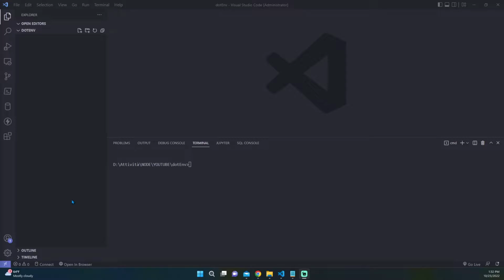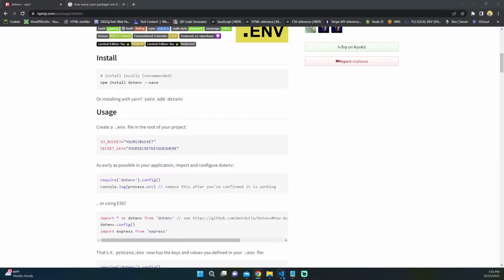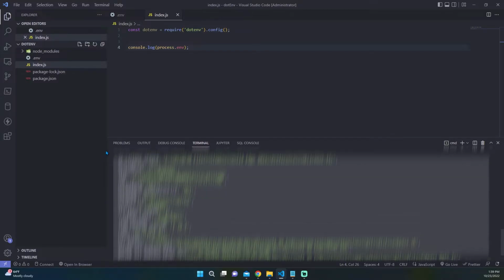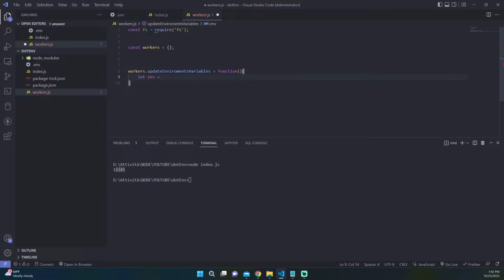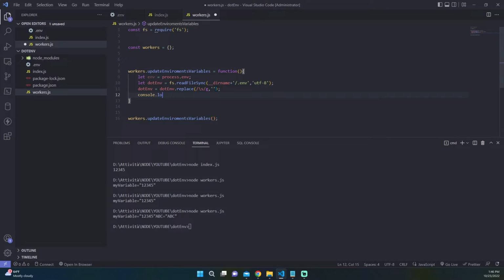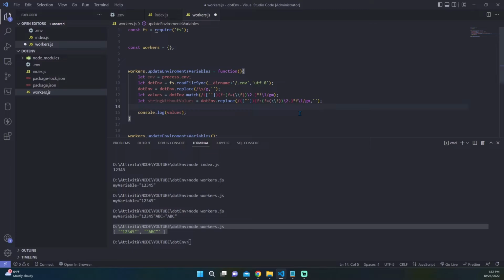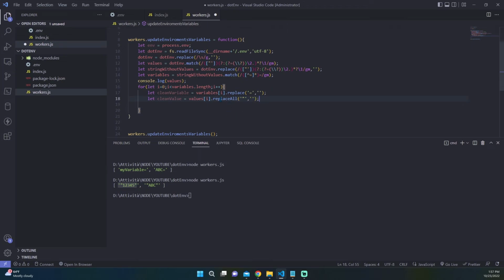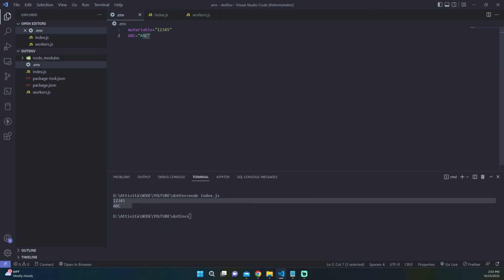no more dotenv with ten lines of code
Hi guys! In this video i will show how to create a custom function that will replace your dotenv package💪